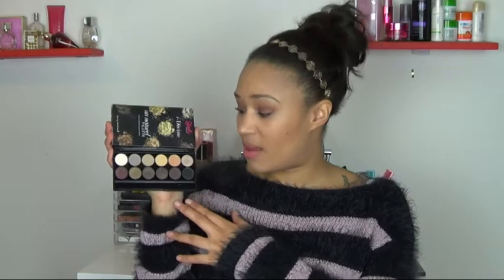January 2014 Favourites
Hey Guys,
This is my first favourites video so hope you enjoy! Give it a thumbs up if you want me to carry on doing these, and leave a comment if you would like to see any of these products reviewed in more detail.

The Products.
Bourjois Healthy Mix Foundation in No.56 Light Bronze...£9.99
Maybelline The Eye Eraser in Nude...£
Soap & Glory Rejuvenating Eye Cream...£9.33 1/3 off usually £14
Sleek I Divine Au Naturel Palette...£7.99
ELF Lip Blam in Rose...£3.75
ELF Daily Brush Cleanser...£
Real Tecniques Buffing Brush...£21.99 (part of the core collection)
Rapid White 5 Minute Dissolving Teeth Whitening Strips...£22.99
The Hunger Games Trilogy...£7.99 each in paperback
The Jump on Channel 4

filmed on a Sony Handycam CX220E
edited with Power Director 10